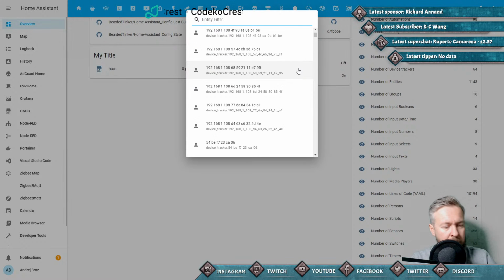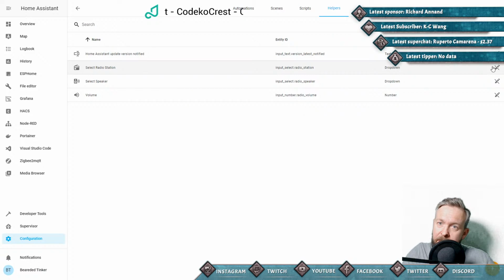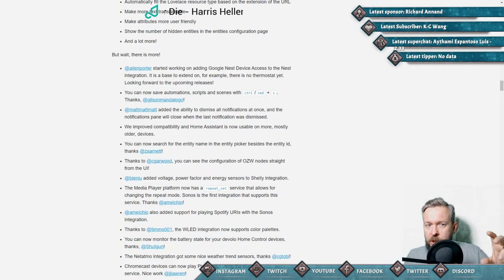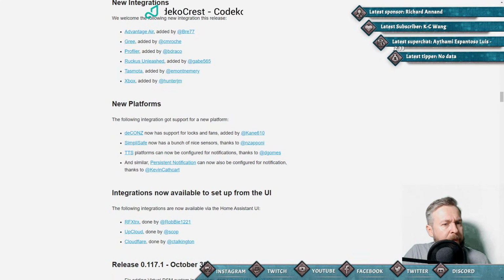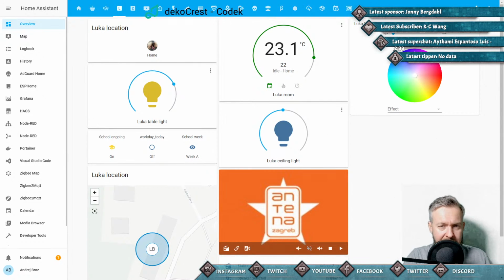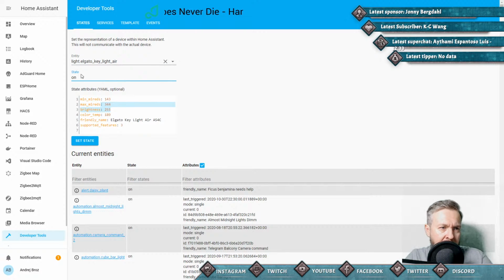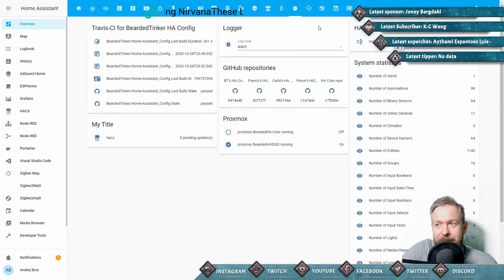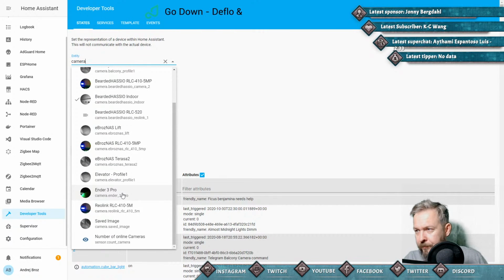Second stream of October - HA 0.117, Radio stations, ...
Home Assistant 0.117(.1) is out and it's time for another stream this October.
Main topic for today will be new version - 0.117.1, bit we will also go over some other stuff:

00:00 Countdown
06:01 Welcome to the stream
10:20 Shortcuts/Quick Bar
14:41 Scripts/Automations YAML editor
18:13 My problem with VSCode
23:21 Counters and Timers
28:21 Hacktoberfest
33:55 Tasmota?
39:49 Q: Tradfri gateway or not?
48:43 Few words on videos I record
54:47 Patreon?
56:14 QuinLED Dig-Uno
⏵ Rice Lights
01:01:28 WLED
01:18:06 ZoneMinder in Docker
01:21:41 Guest appearance of Pifke
01:26:30 Integrating Mosquito Repellent
⏵ Xiaomi Mosquito Repellent
1:32:40 Travis CI migration from .org to .com
1:35:25 Xiaomi Mi TV stick
1:39:55 Cameras...
1:47:22 Artificial Intelligence and cameras
1:50:17 Wrapping up the stream

BeardedTinker

P.S. If you would like to support me and this channel, you can JOIN and become channel member!